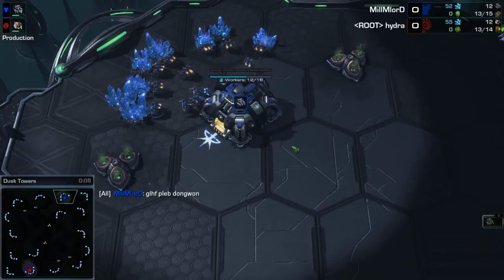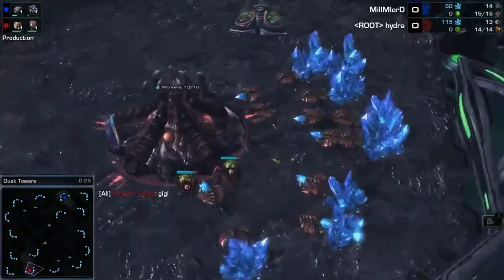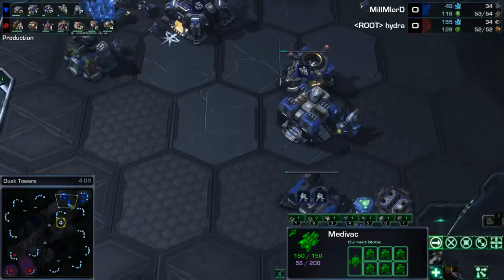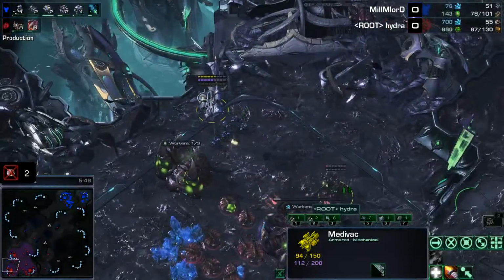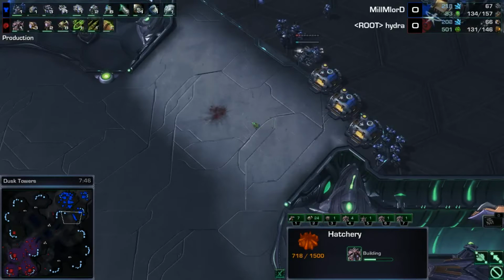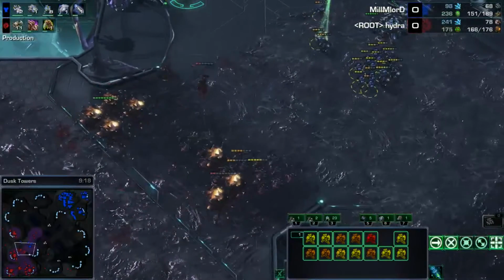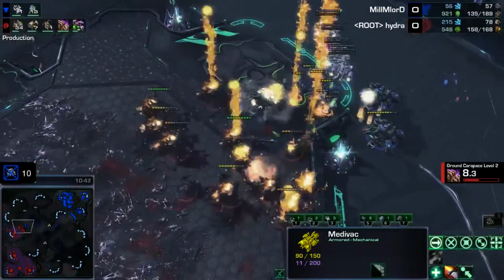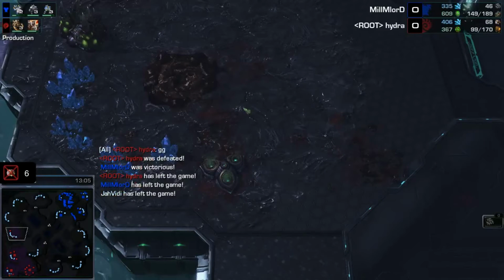SC2 Legacy of the Void - MarineLord (T) VS Hydra (Z) on Dusk Towers